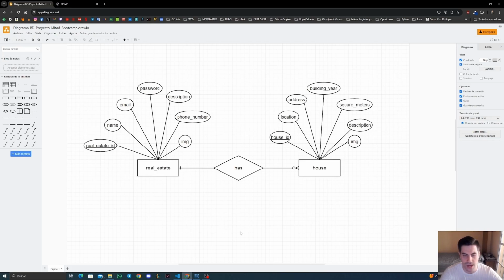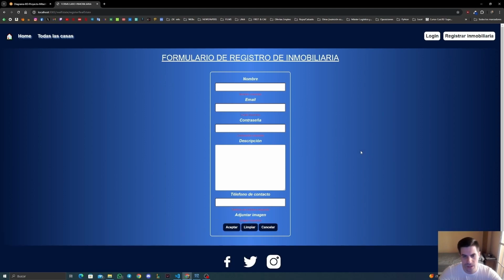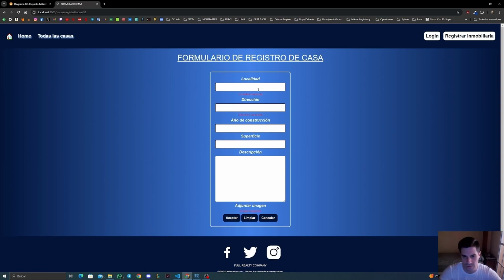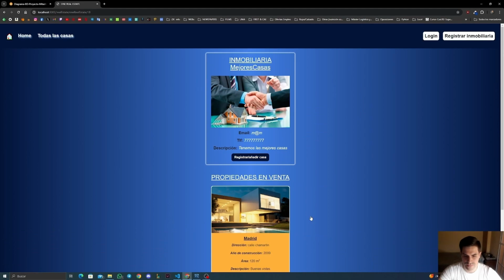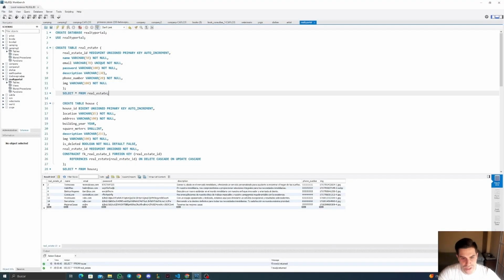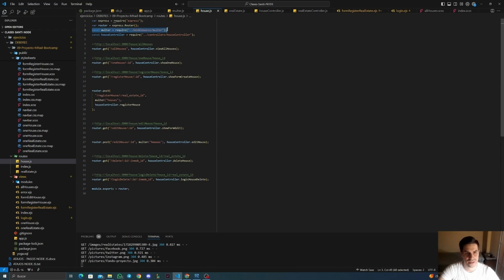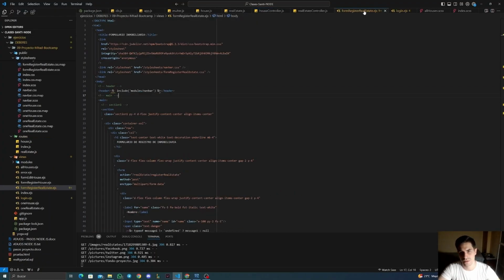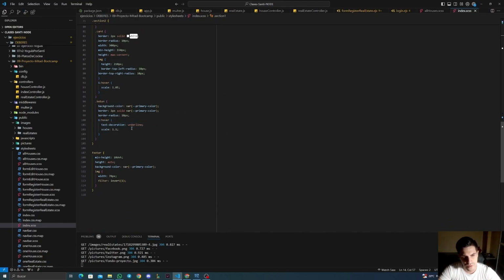Proyecto de Mitad de Bootcamp de Álvaro Rey - SocraTech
Este proyecto ha sido desarrollado por nuestro alumno Álvaro Rey sin experiencia previa, después de estudiar las primeras 8 semanas de nuestro Bootcamp Full-Stack Web Developer (y aún quedan 8 semanas más).